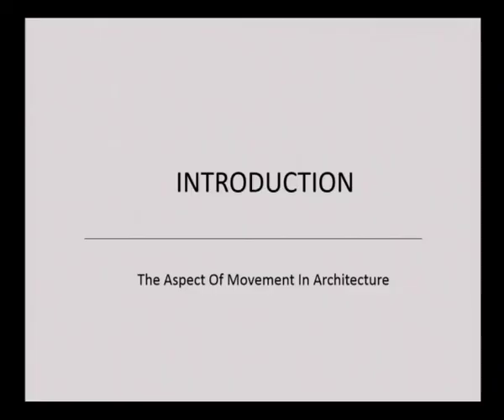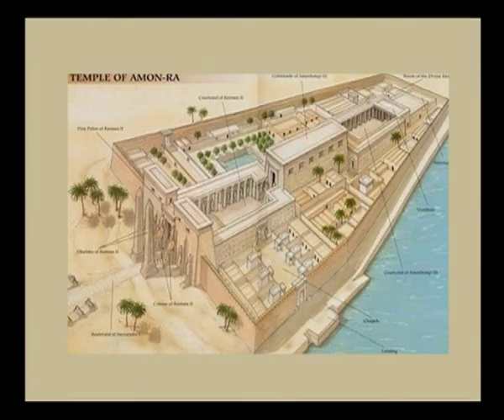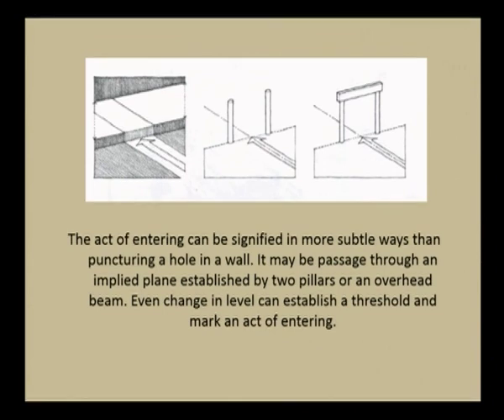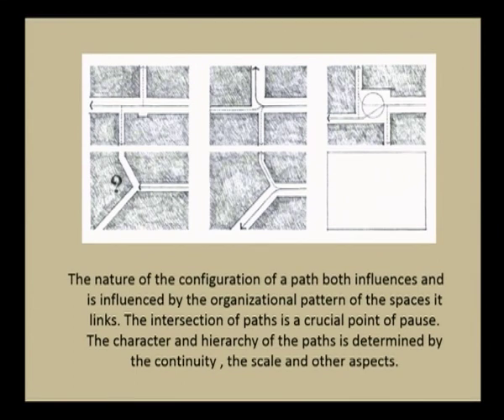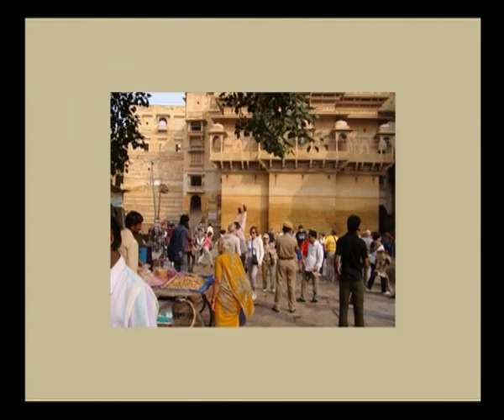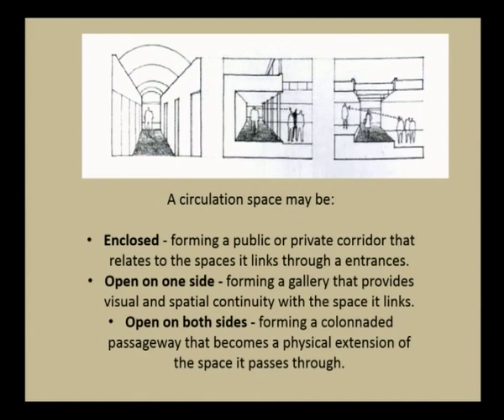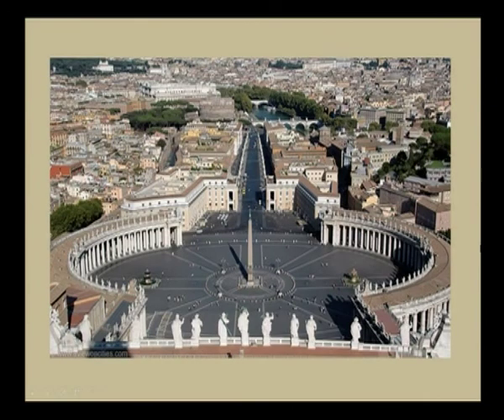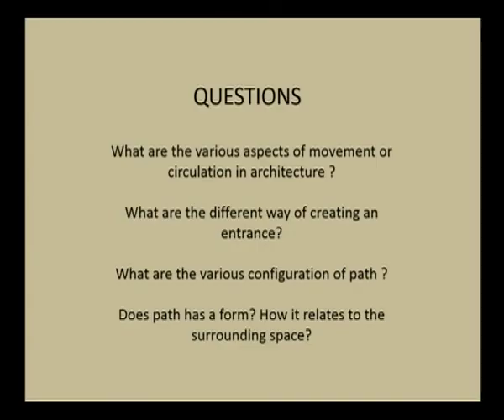Principles Of Architecture-Movement (CH-10)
Subject : Architecture
Course : Theory of Architecture I